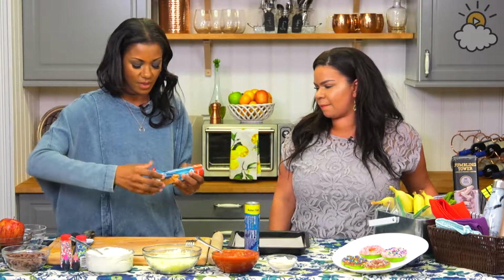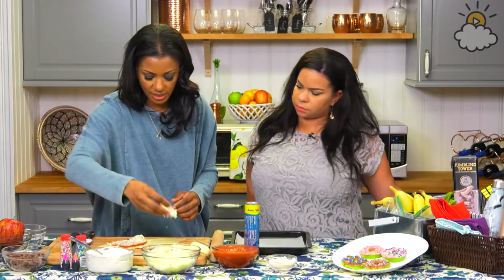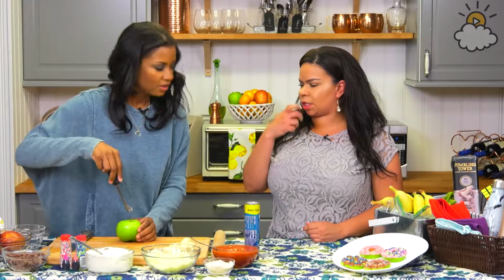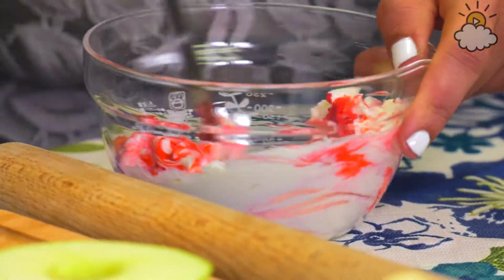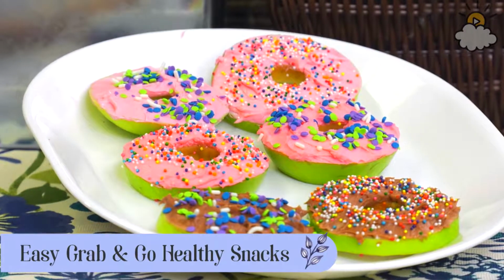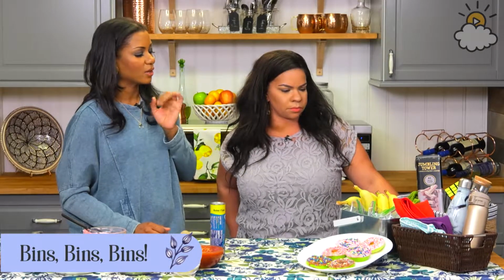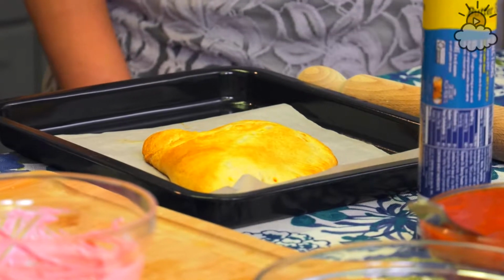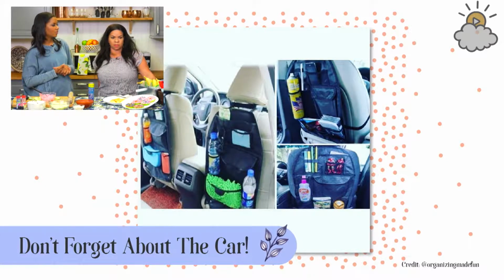How To Make Apple Donuts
Sarah Hardy, from Sensational Finds, shows Vanessa how to make some of her favorite recipes, including homemade apple donuts.